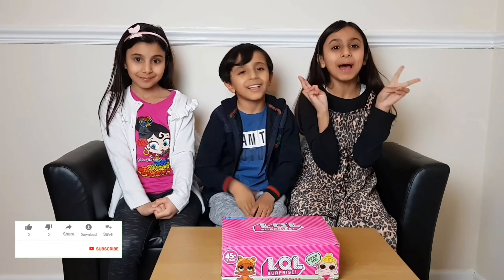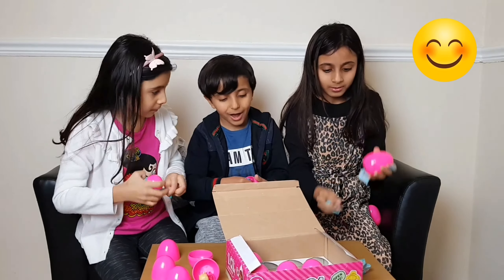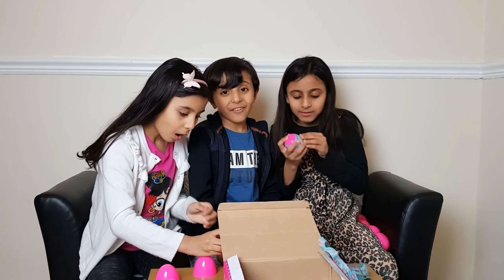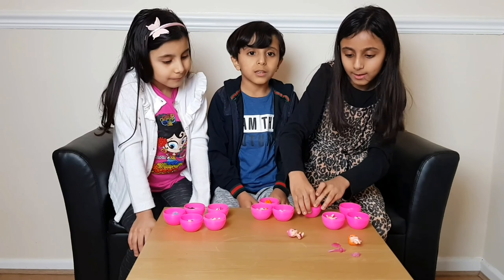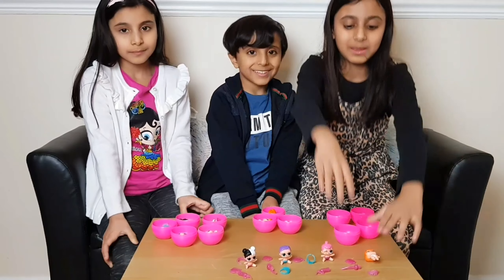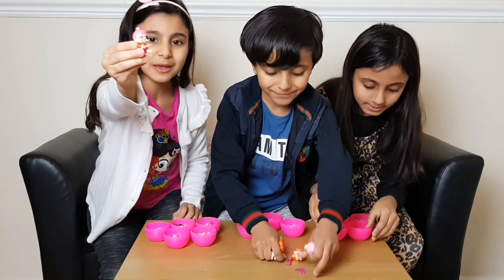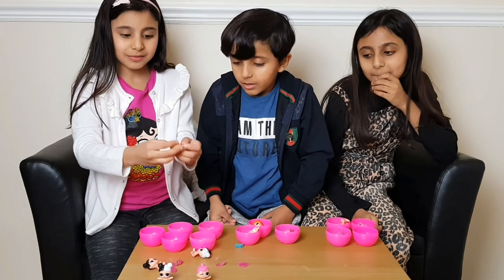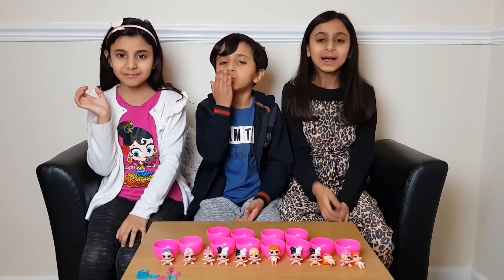Lol Surprise Egg challange ! تحدي ال Lol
السلام عليكم يااحلى متابعين ...نتمنى تنضموا لقناتنا وتشتركوا فيها وتضغطوا على زر الجرس حتى يصلكم كل جديد ...
قناتنا ان شاء الله تعجبكم ..
سنعرض فيها يوميات وفلوقات وتحديات وفقرات تعليميه ..نتمنى تستمتعوا معانا وتحبونا يااحلى جمهور❤

🔶️tweeter..

لا تنسوا
حملة توصيل
إلى ال1000000 مشترك❤